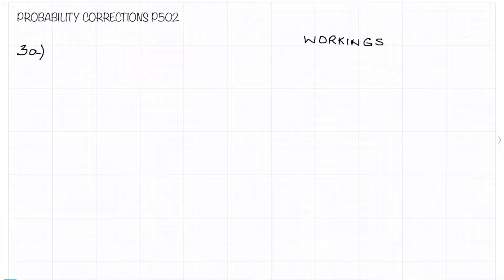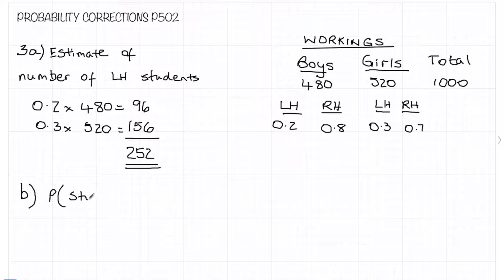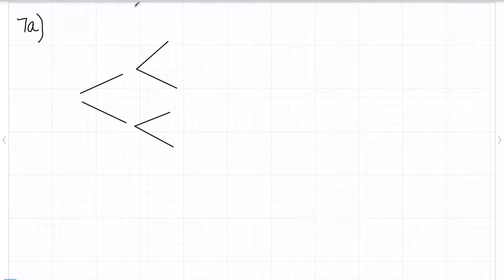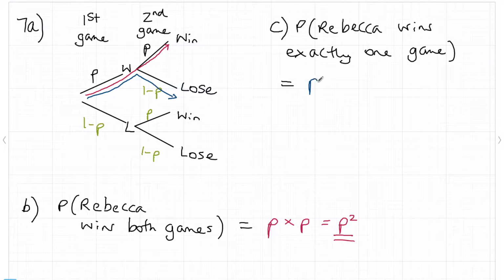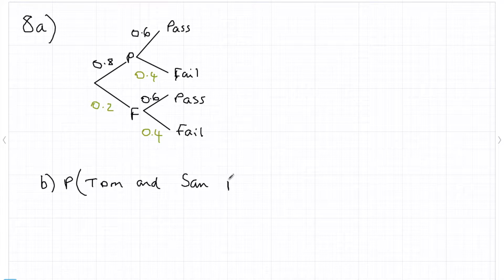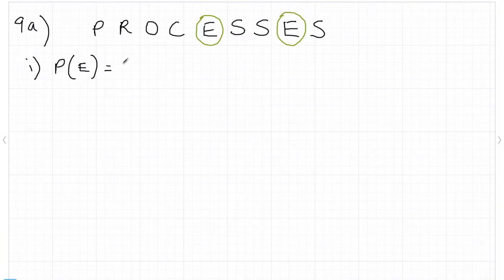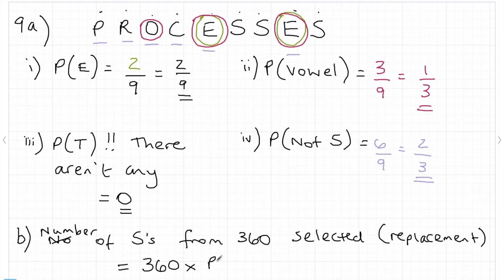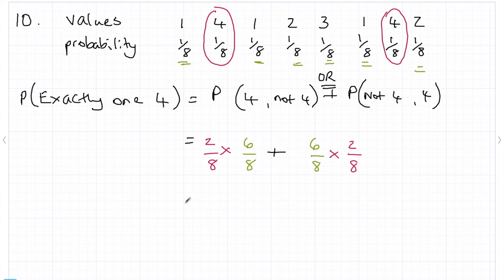PROBABILITY CORRECTIONS 1